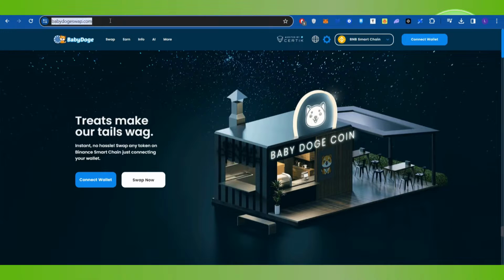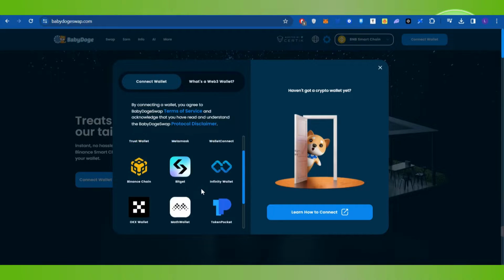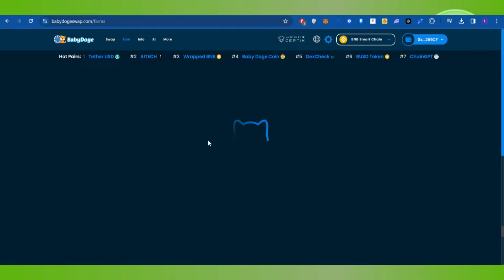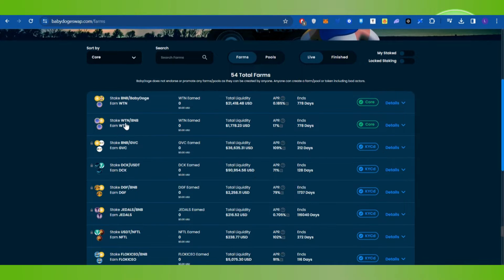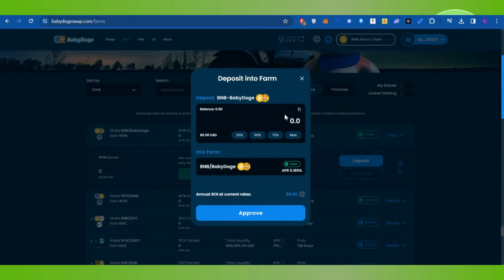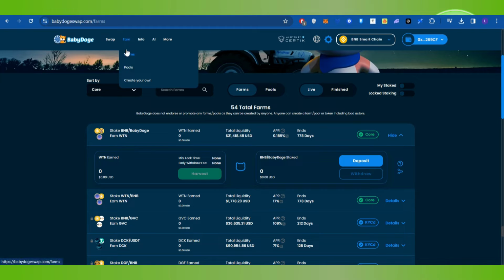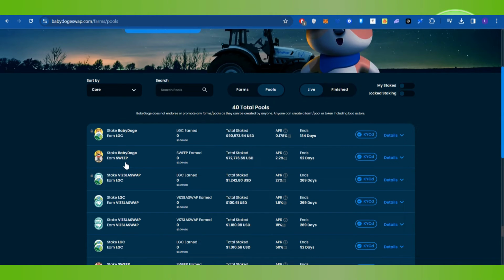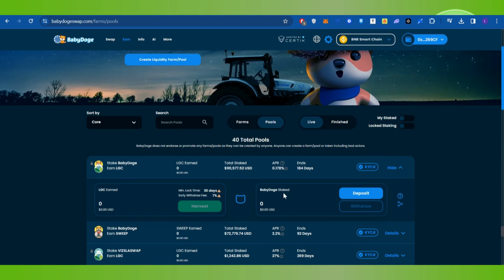How to Stake BABY DOGE Coin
Welcome to Token Tutorials! In each video, I will show you How to Stake BABY DOGE Coin.